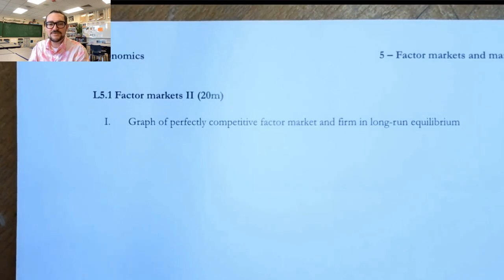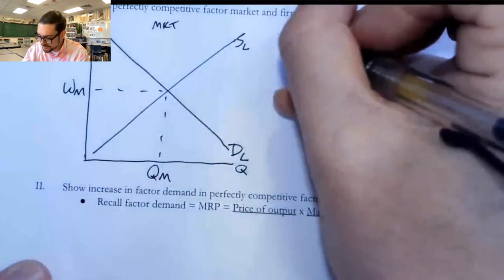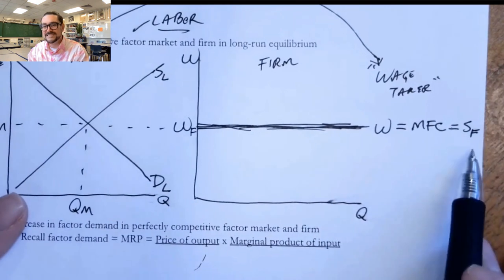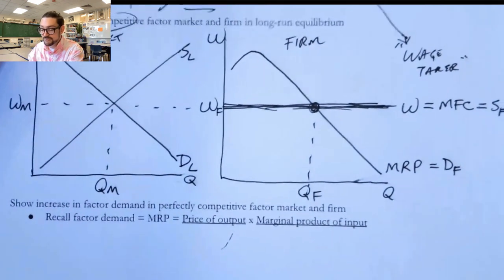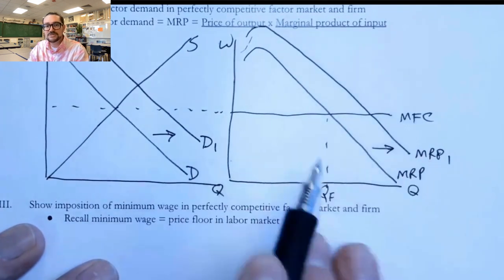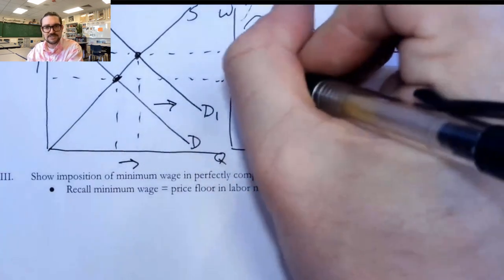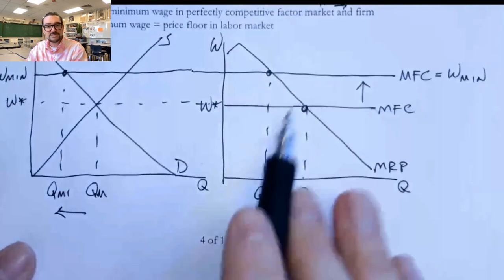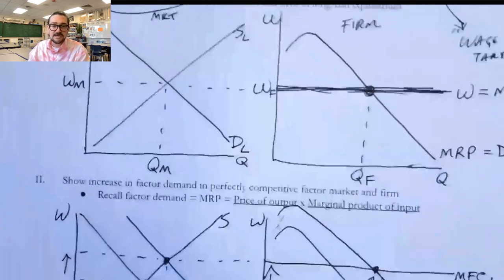Lecture 5.1 Factor markets 2 (F23)